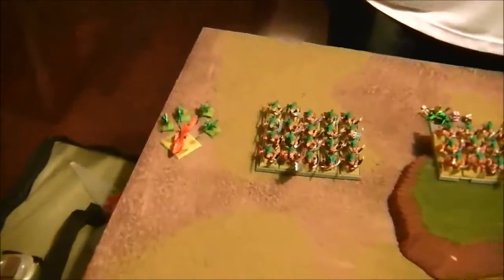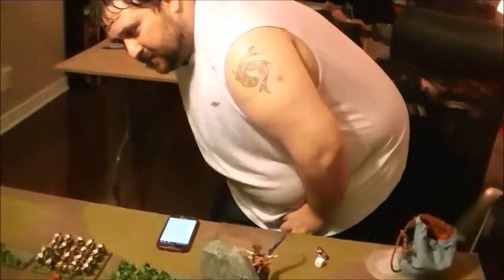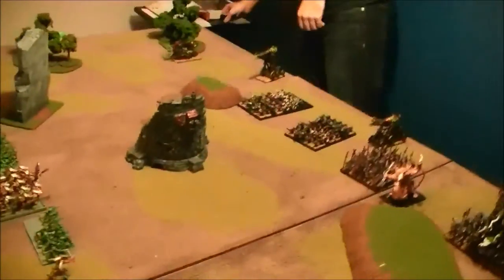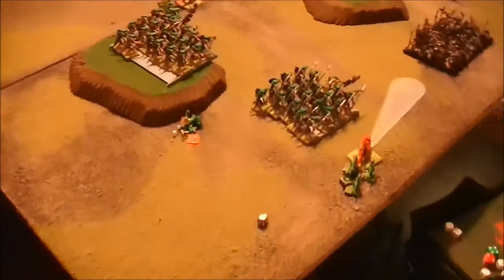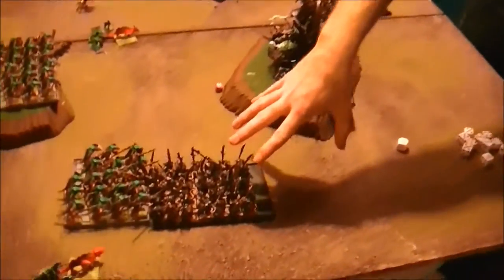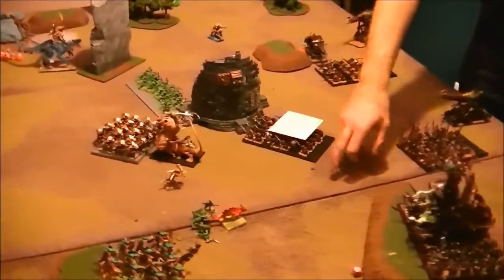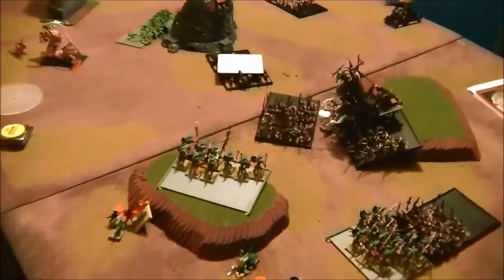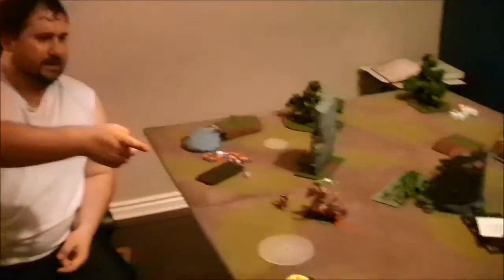Lizardmen vs Skaven - 2300 pts - Warhammer Fantasy Battle Report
Am I seeing double!? Josh takes on... Josh! This was Josh's (Lizardmen) first game of Warhammer Fantasy - watch and see how things turned out!

Josh's Lizardmen

Lords:
Saurus Oldblood - The Blade of Realities, Carnosaur

Heroes:
Saurus Scar-Veteran - Cold One, The Pirahna Blade
Saurus Scar-Veteran - Berserker Sword, Luckstone
Skink Priest - Level 2, Heavens, Dispel Scroll
Skink Priest - Level 2, Heavens, Channeling Staff

Core:
20x Saurus Warriors - Spears, Full Command
20x Saurus Warriors - Full Command
25x Skinks
11x Skinks

Special:
20x Temple Guard - Jaguar Standard

Rare:
Salamander Hunting Pack - Extra Handler

vs

Josh's Skaven

Lords:
Grey Seer - Screaming Bell, Chanelling Staff, Other Trickster's Shard

Heroes:
Chieftan - BSB, Storm Banner, Halberd
Warlock Engineer - Level 1, Warp Energy Condenser, Doom Rocket
Warlock Engineer - Level 1, Dispel Scroll
Warlock Engineer - Brass Orb

Core:
39x Clan Rats - Shields, Standard Bearer
39x Clan Rats - Shields, Standard Bearer
38x Storm Vermin - Musician, Standard Bearer, Razor Standard

Rare:
Doom Wheel
Hell Pit Abominiation
Warp Lightning Cannon
Warp Lightning Cannon